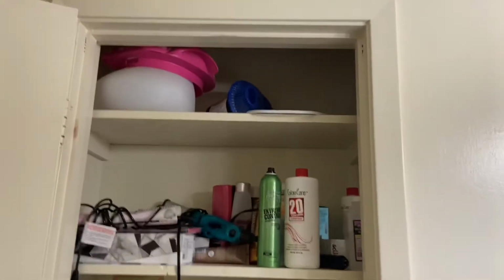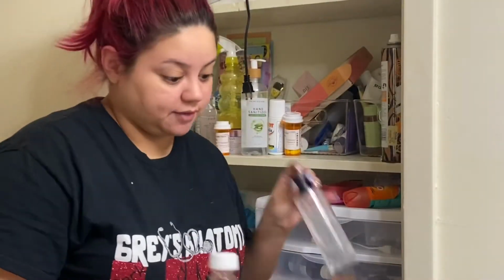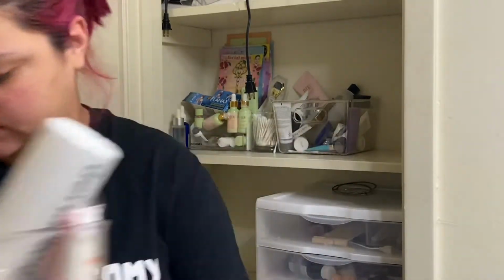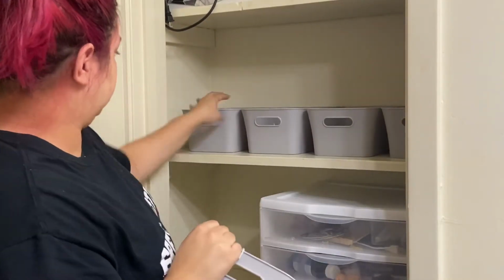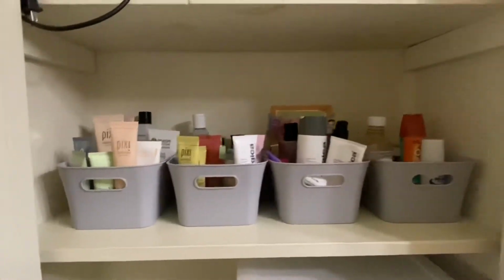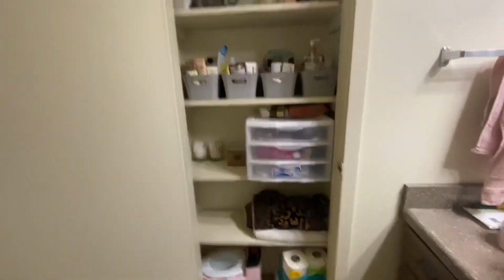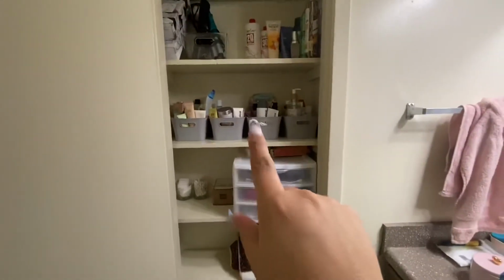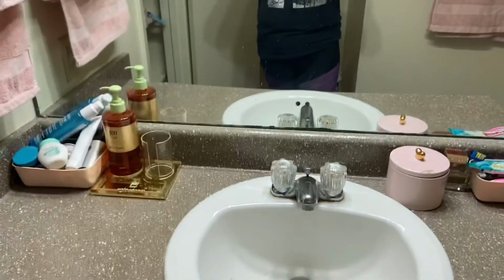Clean with ME! Let’s clean my RESTROOM!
Going to add more of these videos from now on! Clean with me!